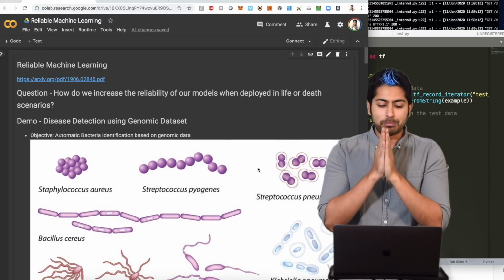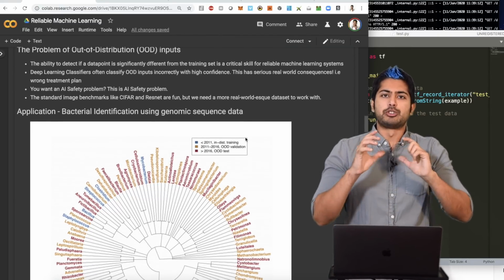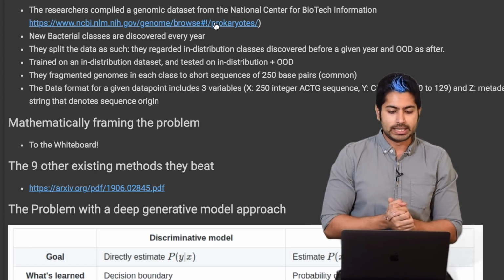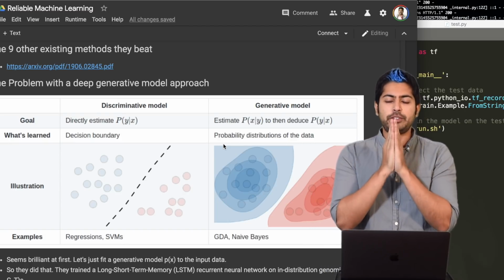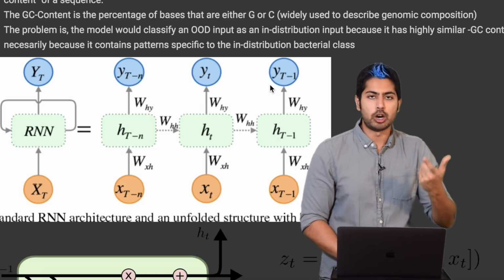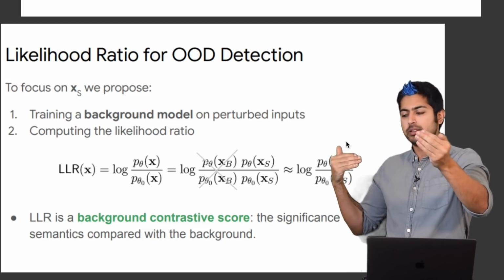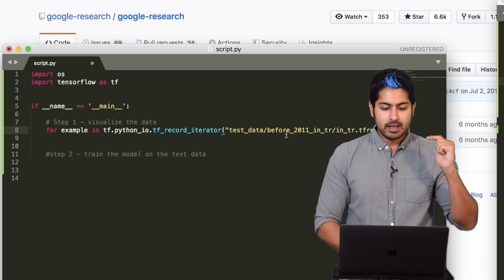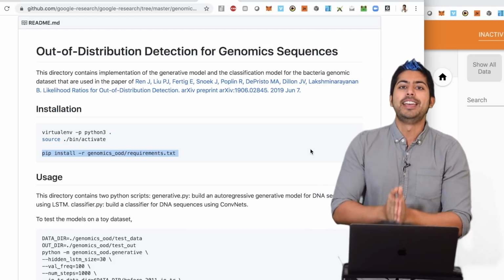Reliable Machine Learning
Deep learning classifiers make the ladies (and gentlemen) swoon, but they often classify novel data that's not in the training set incorrectly  with high confidence. This has serious real world consequences! In Medicine, this could mean misdiagnosing a patient. In autonomous vehicles, this could mean ignoring a stop sign. Machines are increasingly tasked with making life or death decisions like that, so it's important that we figure out how to correct this problem! I found a new, relatively obscure yet extremely fascinating paper out of Google Research that tackles this problem head on. In this episode, I'll explain the work of these researchers, we'll write some code, do some math, do some visualizations, and by the end I'll freestyle rap about AI and genomics. I had a lot of fun making this, so I hope you enjoy it!